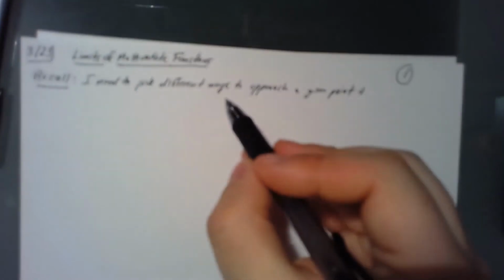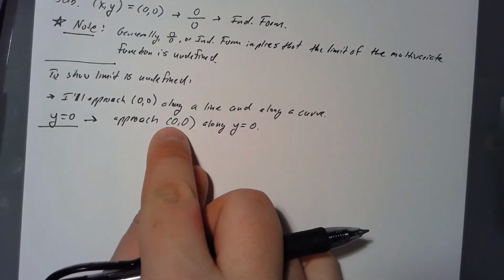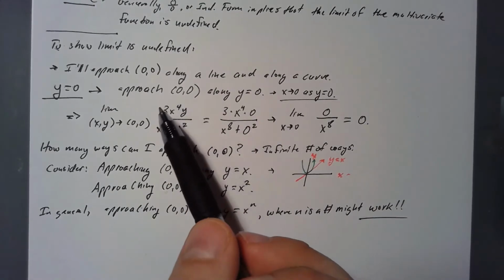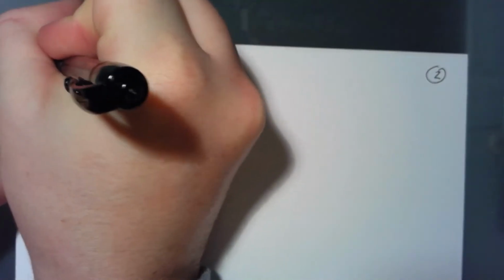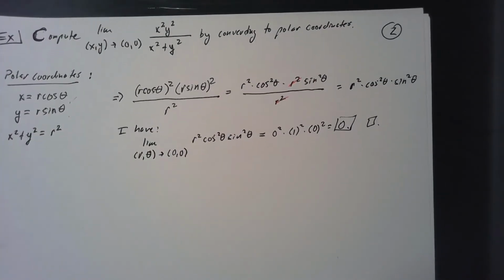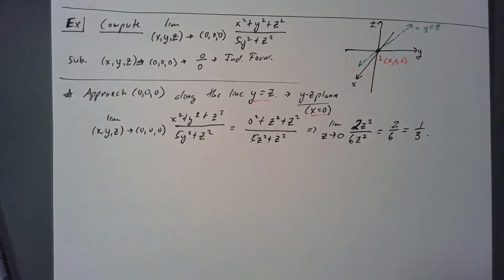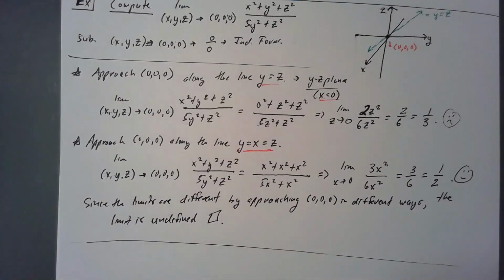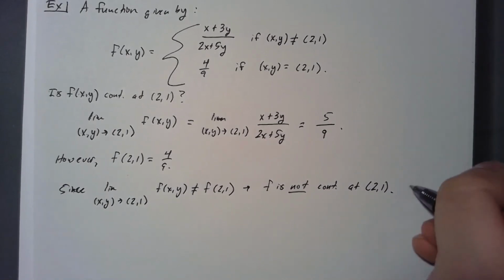3 23 Limits & Continuity